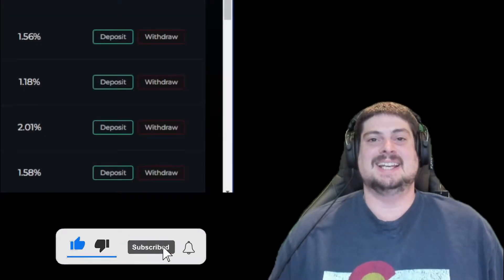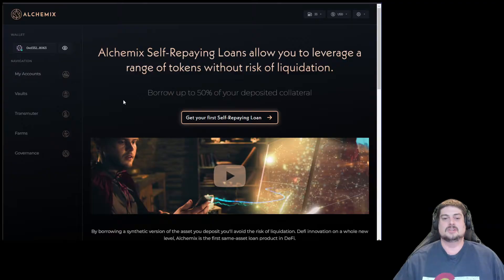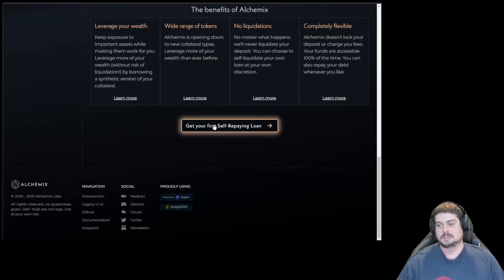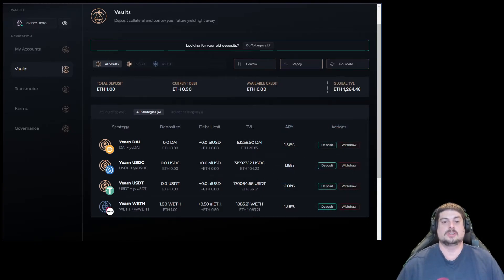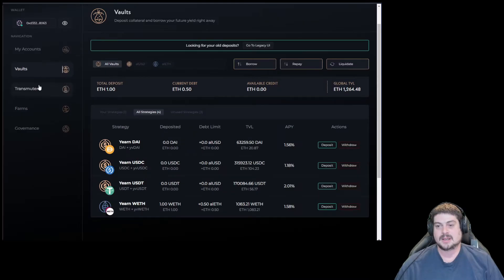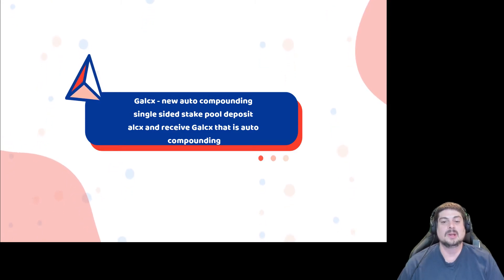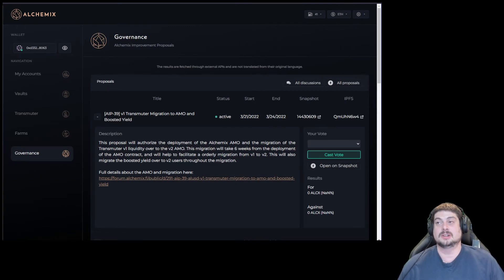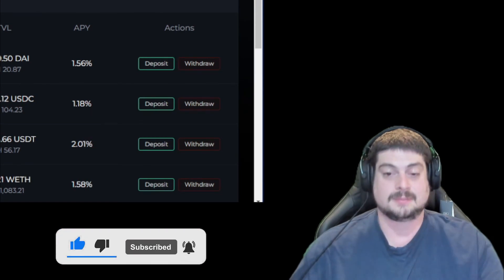How To Use Alchemix V2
A Quick how-to and overview of Alchemix V2! I am excited for the team to continue to roll-out the new features as we move into 2022!

Follow Lucid Esports United